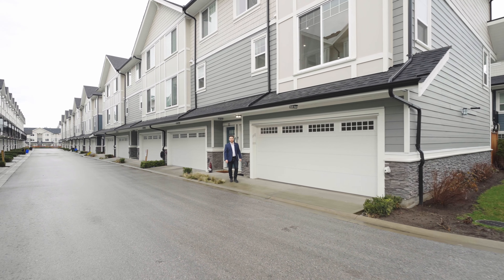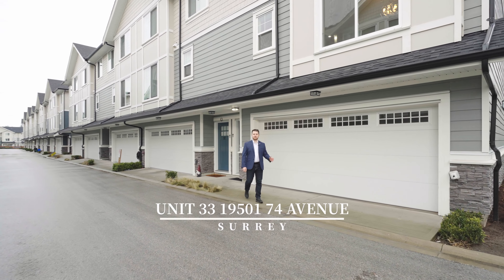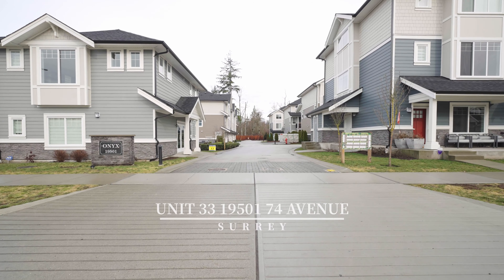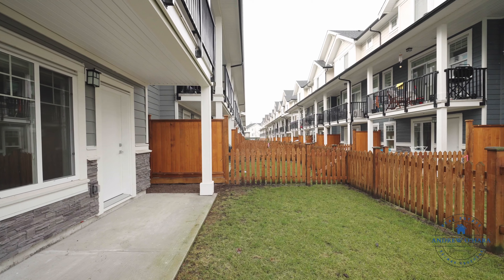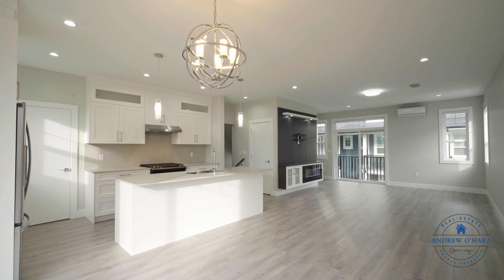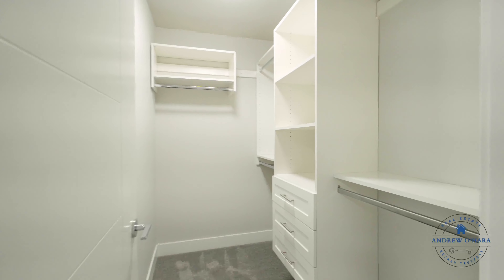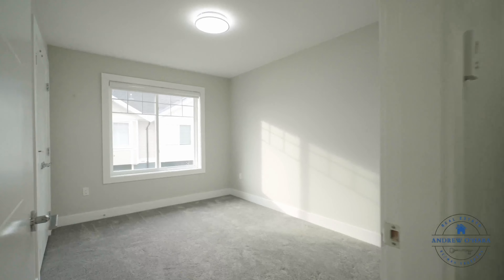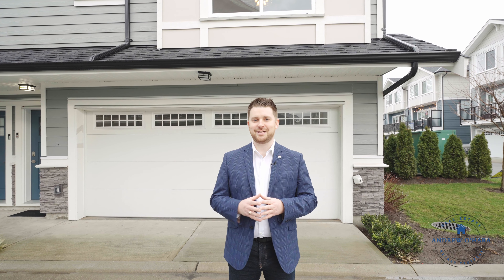Listing- Unit 33 19501 74 Ave, Cloverdale/Surrey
STUNNING 2 YEAR OLD END UNIT. Arguably the best location in the complex. THIS one is PERFECT. Over 1900 sq ft- BRAND NEW Laminate, NEW paint, A/C, In floor radiant heating, hot water on demand, EV ready. Main floor has fantastic open concept stunning kitchen- quartz counters, S/S appliances, large living room with feature fireplace leading to deck, dining room plus large island. Primary bedroom has walk in custom closets and stunning spa like ensuite. Upstairs are 2 further bedrooms. Lower level has flex room/bedroom/playroom- Double side by side garage, enclosed yard, visitor parking next to unit and short walk to Maddaugh Elementary. SIMPLY STUNNING.